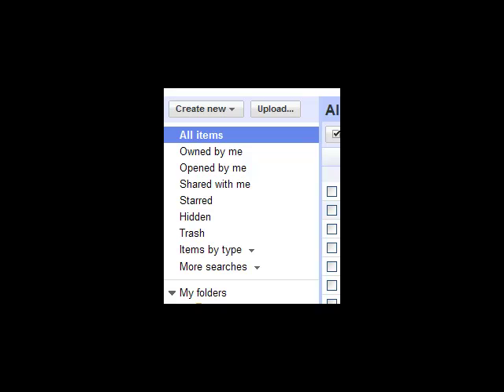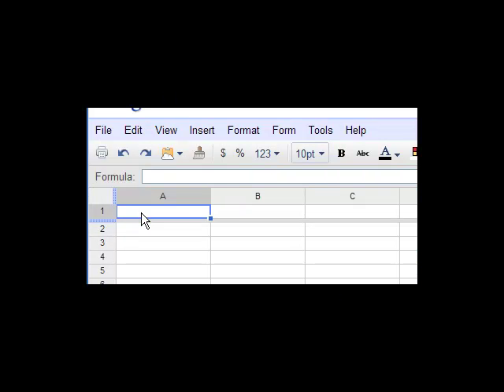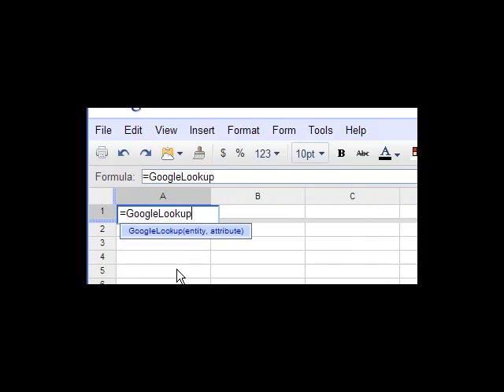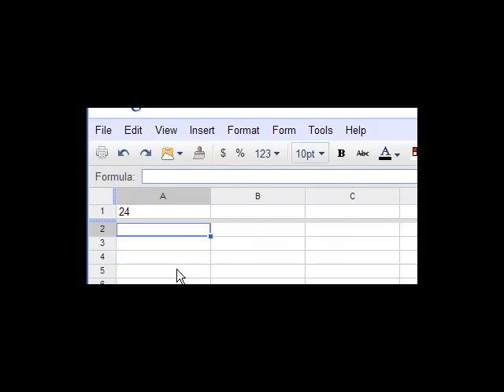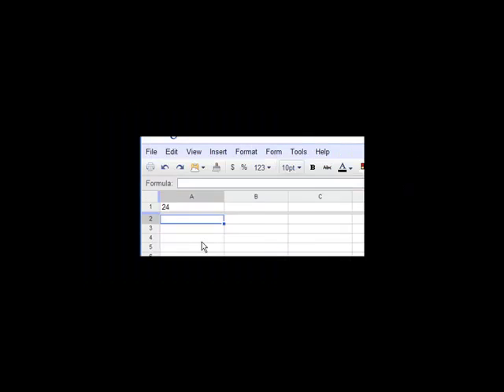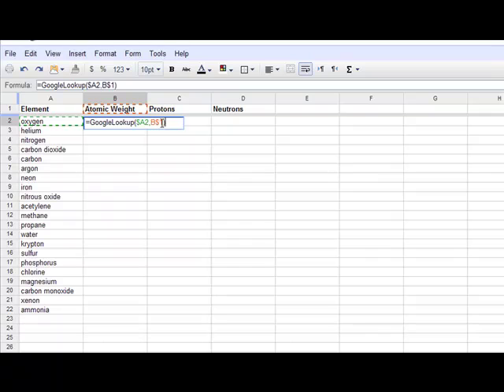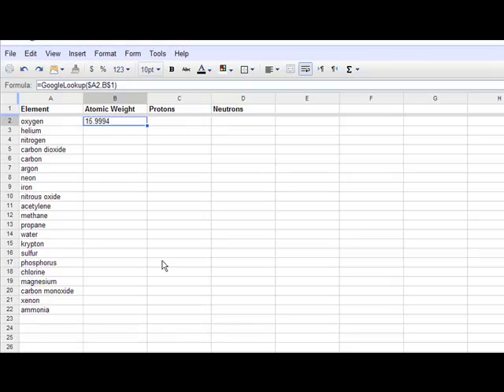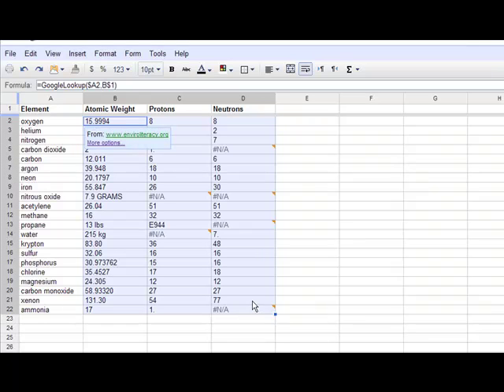Google Lookup in Google Docs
Getting started with Google Lookup.  This video walks through a couple examples of how to use the =GoogleLookup() function in Google spreadsheets.